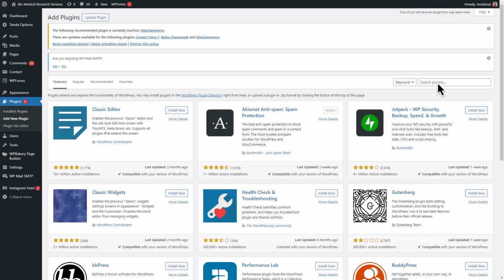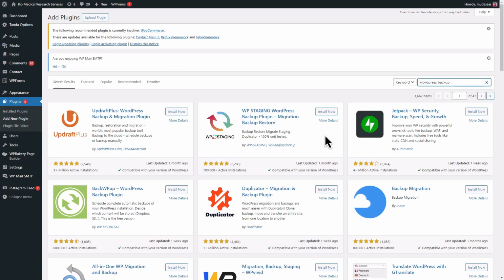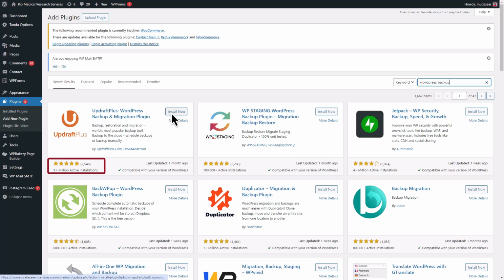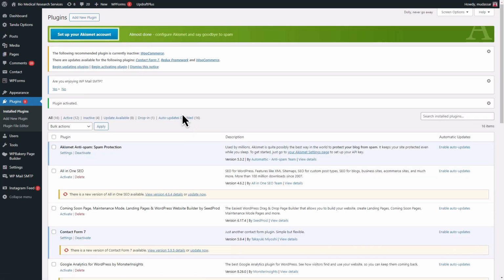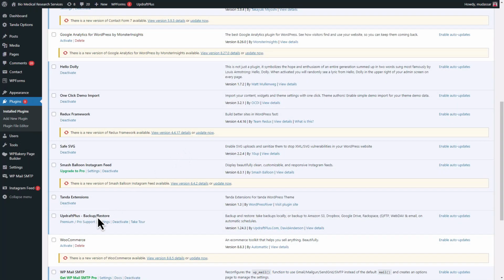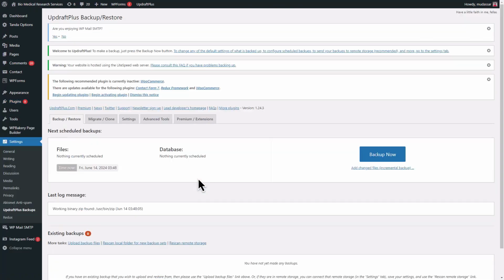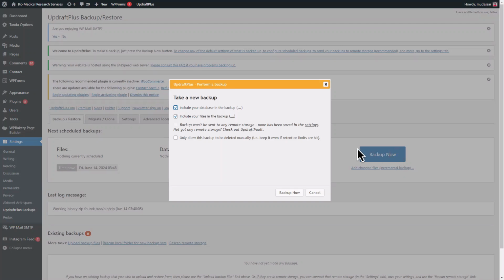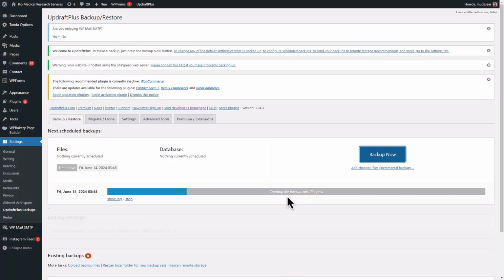How To Backup Wordpress Website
How To Backup Wordpress Website | Learn how to backup your Wordpress website with this step-by-step tutorial. Don't risk losing your hard work - backup your site today!

Time Stamps ⏰
0:00 Intro How To Backup Wordpress Website
0:09 How To Backup Wordpress Website
1:05 Final How To Backup Wordpress Website